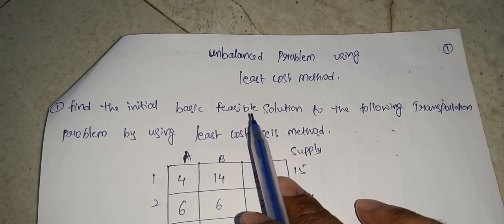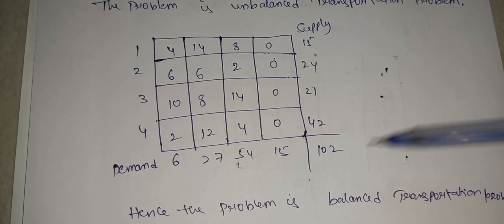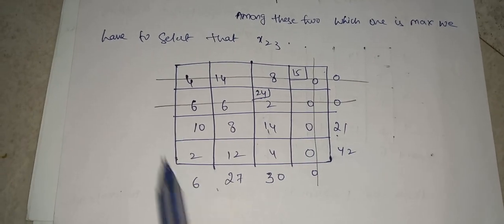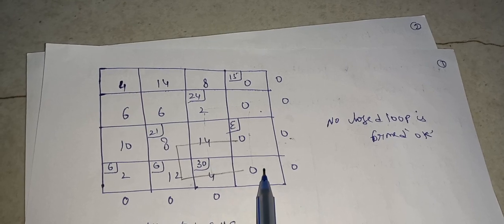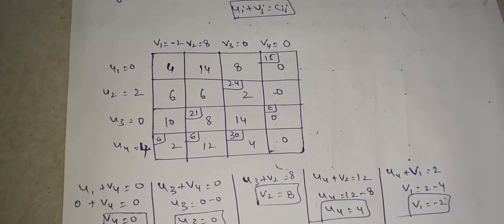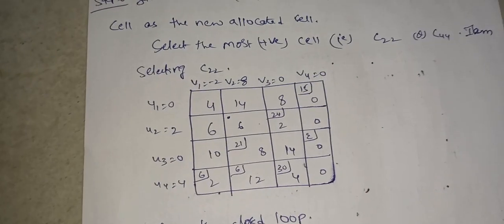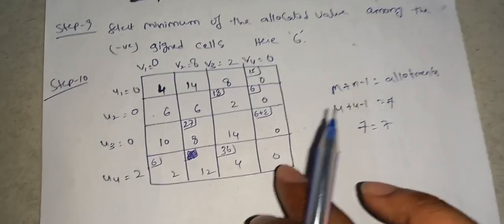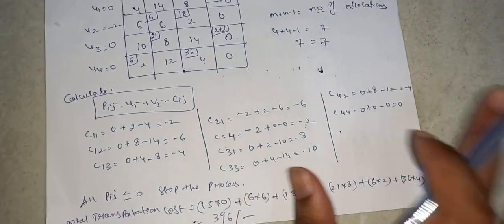UV method in transportation problems | Modi method in transportation problems